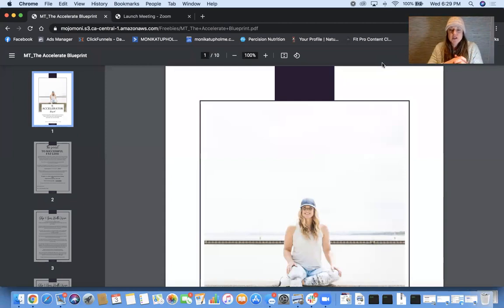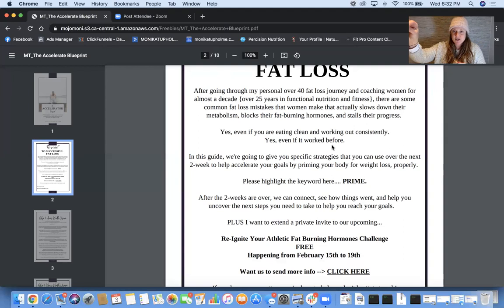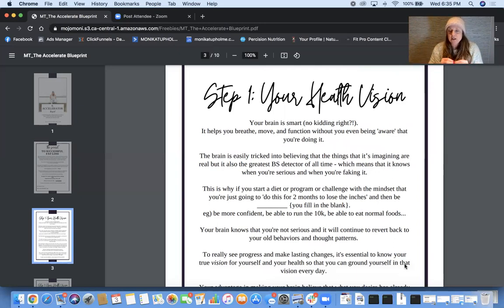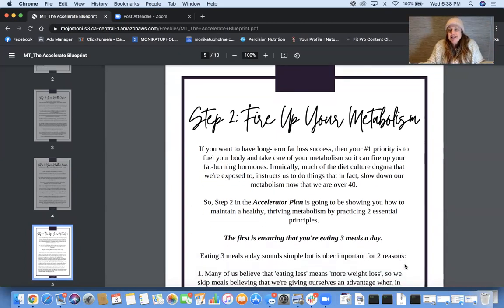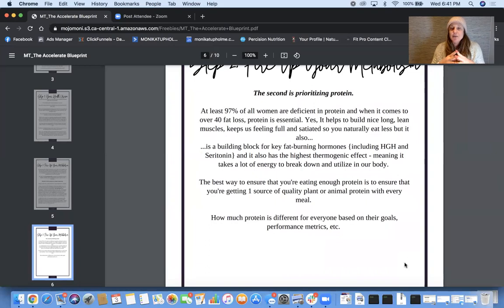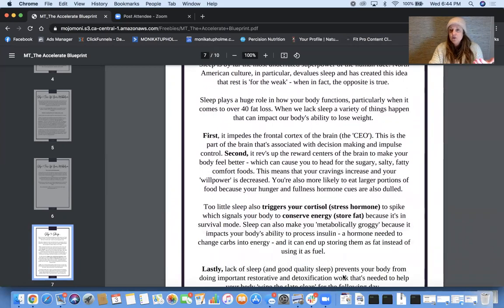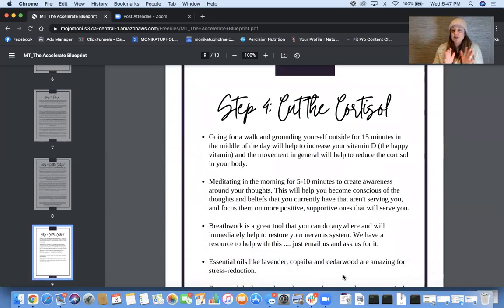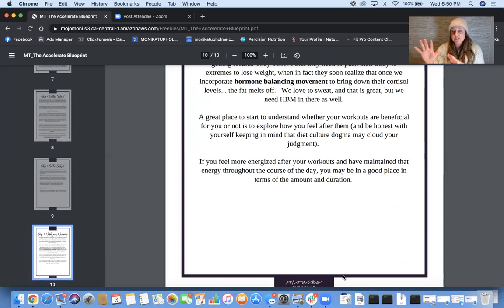The Accelerator Blue Print Walk Through with Moni